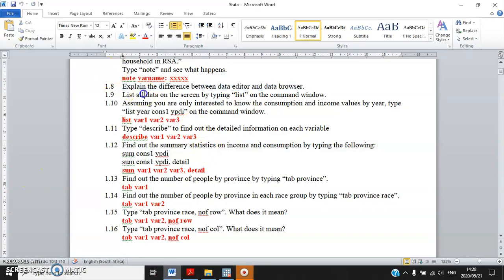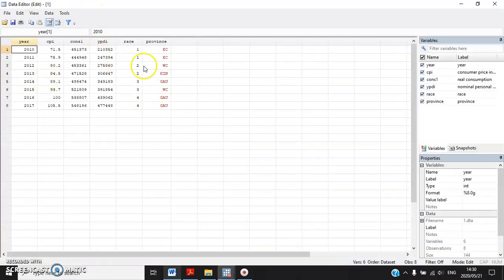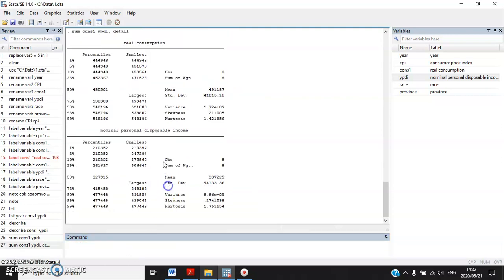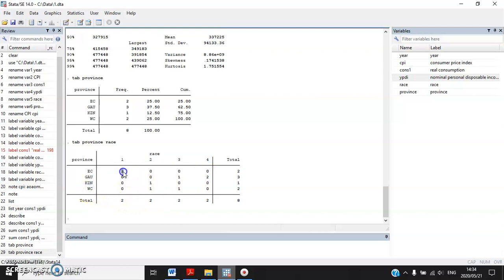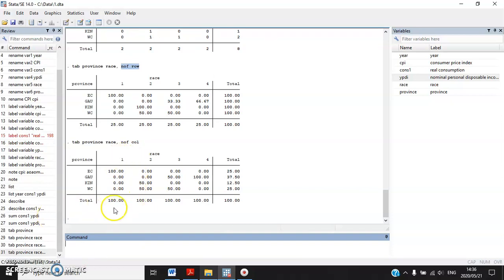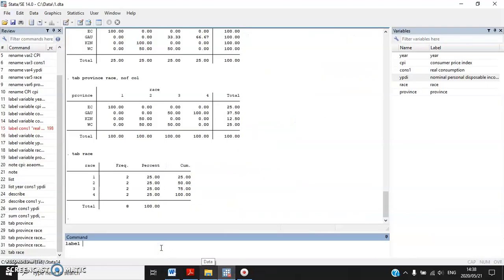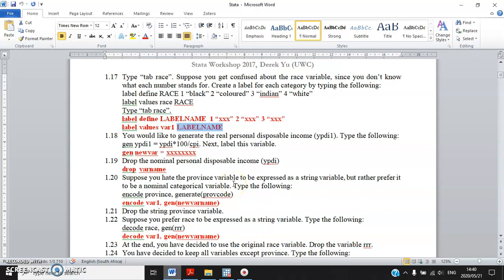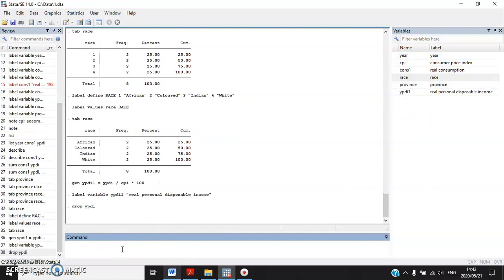Stata Day1 02